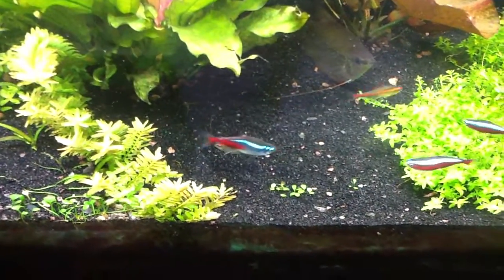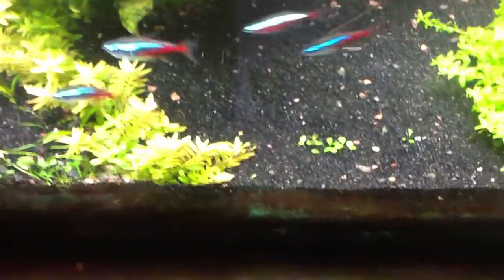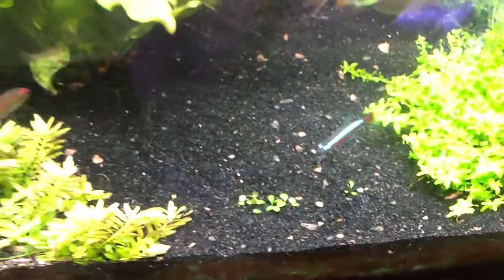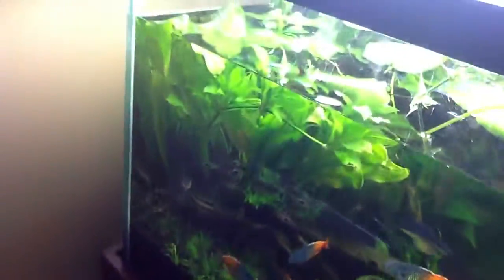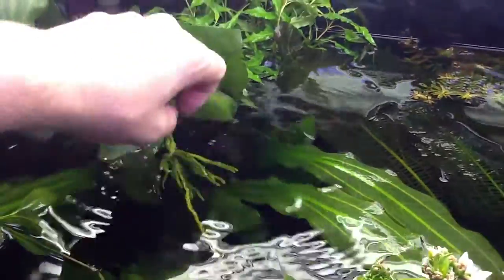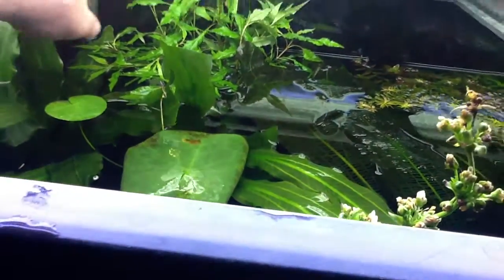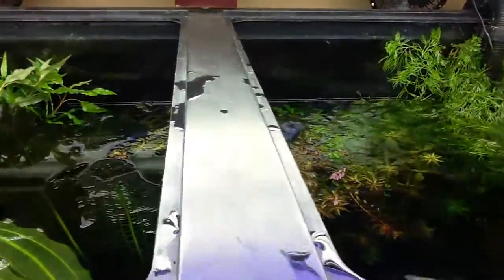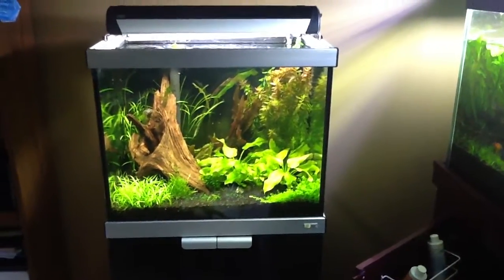Testing Seachem Flourish Tabs with Glosso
Trying to see if a root tab can jump start the Glosso.  The sand substrate is keeping the glosso roots from getting the dirt.  Hoping this will help it grow enough to hit the good stuff.